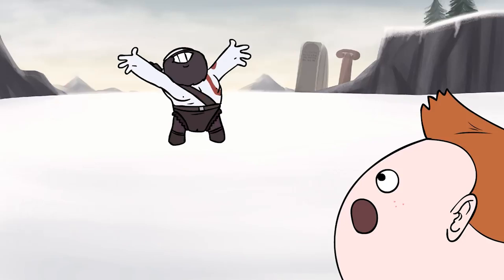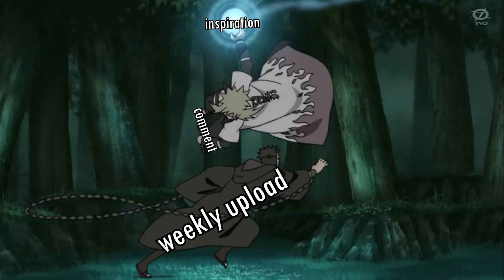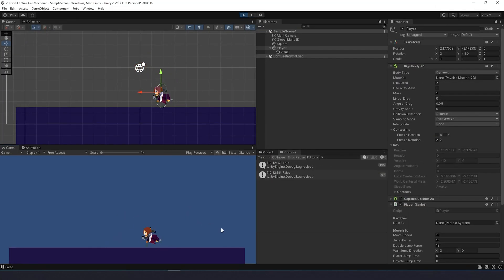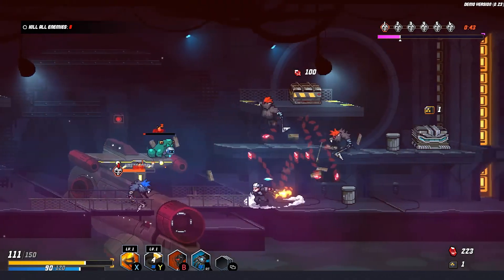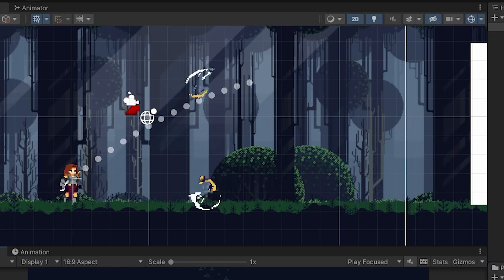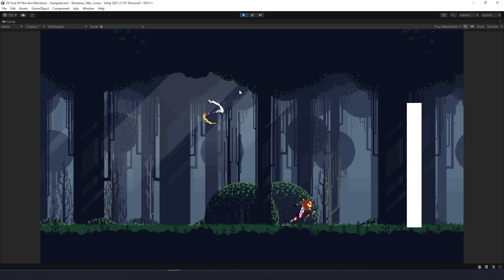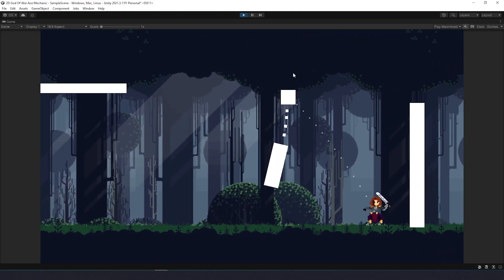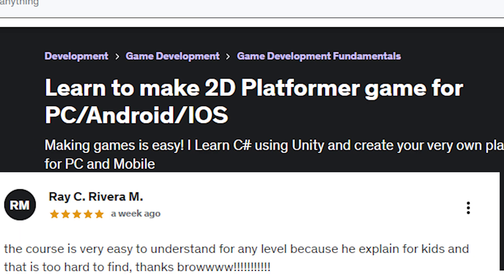God of War's Axe Throw , but in 2D